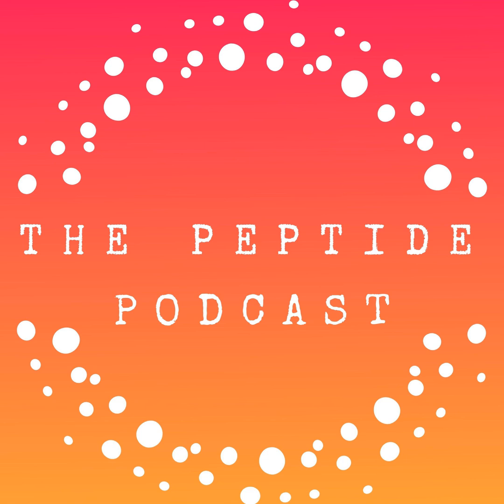Thymosin Alpha 1, Chronic Fatigue and Lyme Disease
Today we’re going to talk about  thymosin alpa 1, what it is, how it works, and why some doctors are using it to help those with Lyme disease.

Top Episodes:
Injectable BPC-157 vs Oral BPC-157